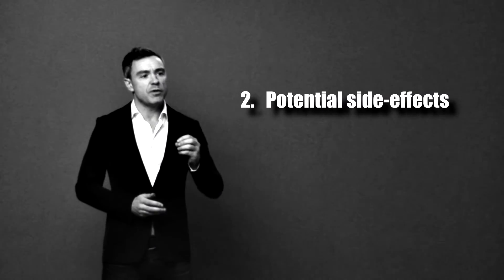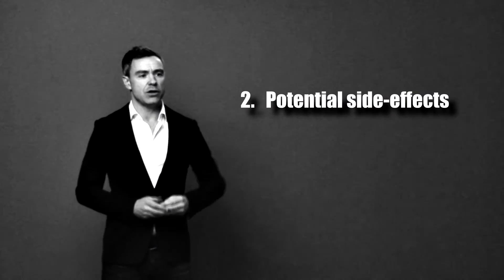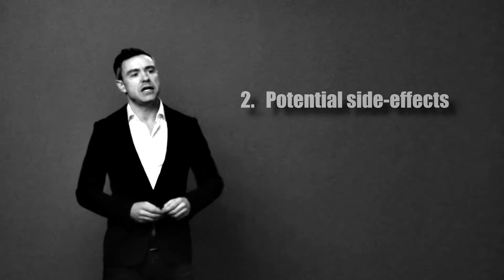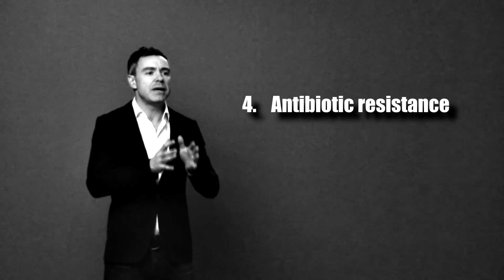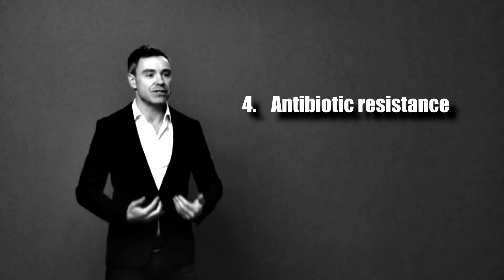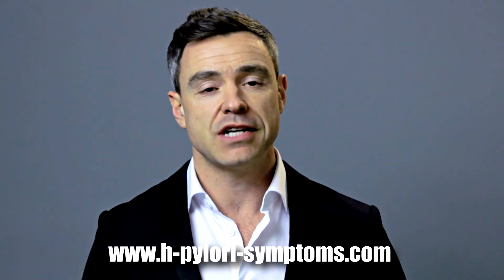4 major drawbacks of taking triple therapy H pylori treatment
Dave Hompes, author of The H Pylori Diet, draws your attention to FOUR potential drawbacks of using triple therapy antibiotics to treat H-pylori. Doctors don't tend to mention these drawbacks, but they're all described in the medical and scientific literature. Triple therapy certainly works and can be great for some people, but be aware of your alternatives. For more information on H pylori and how to beat it naturally,